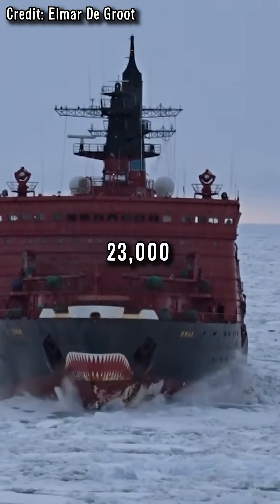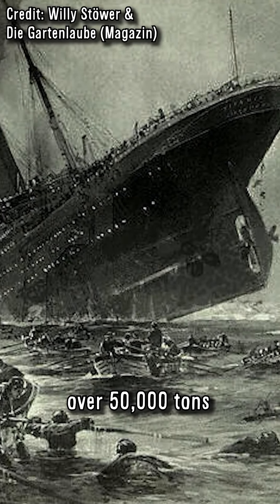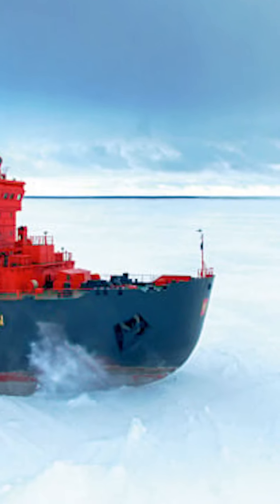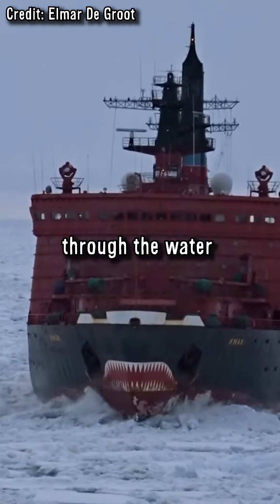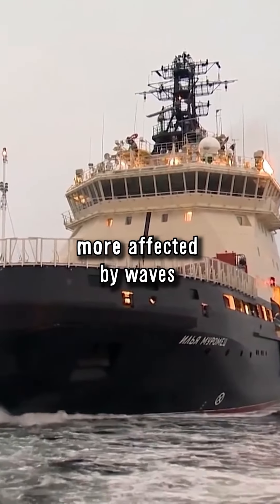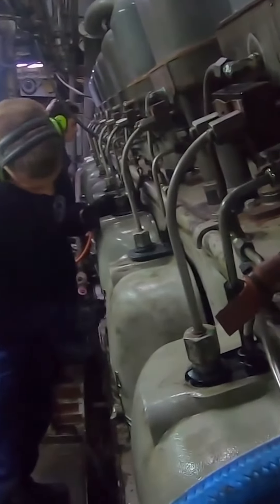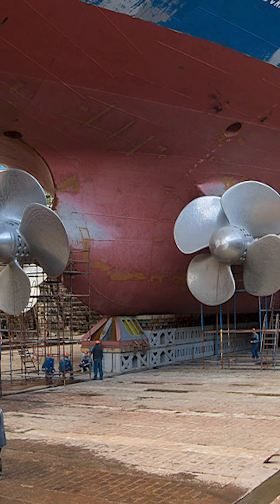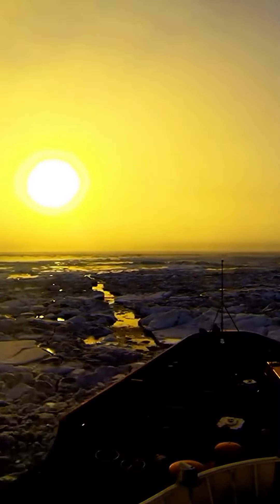What Makes Icebreakers Different From Other Ships